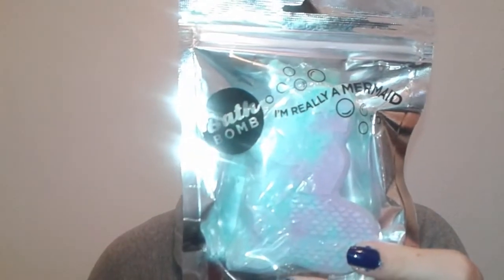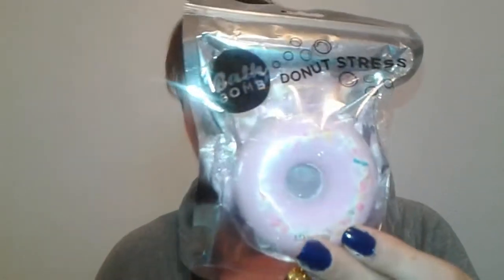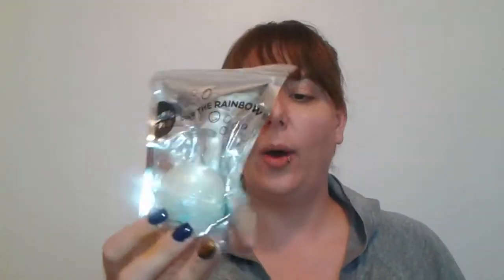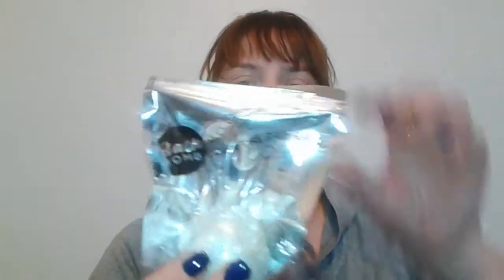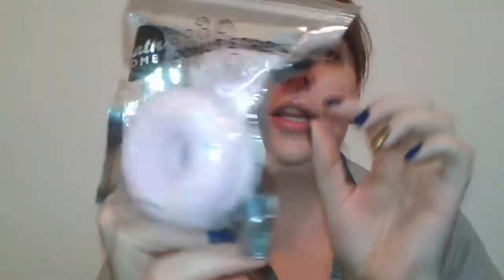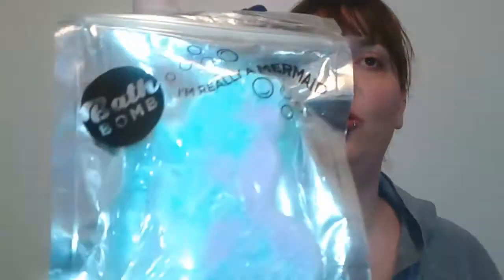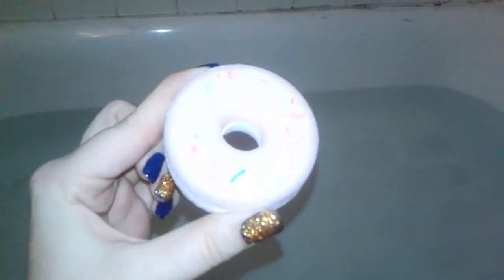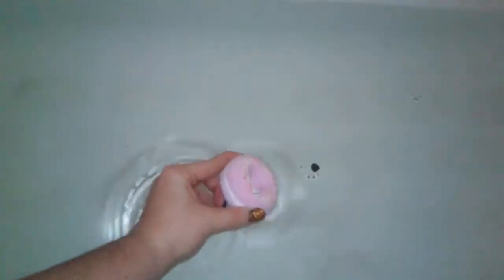Bath Bomb, Review and Demo: Dollar Tree Gold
I found these bath bombs at my local Dollar Tree. They're in beautiful packaging, but are they decent? Watch as I demo one of these bath bombs in the tub. Do they smell good, make you itchy? Watch to find out.